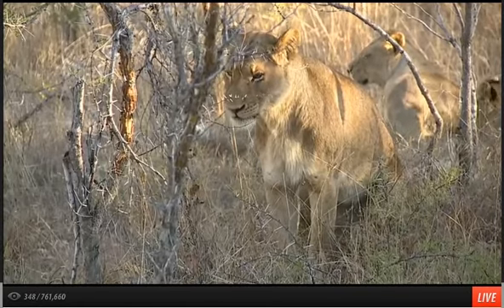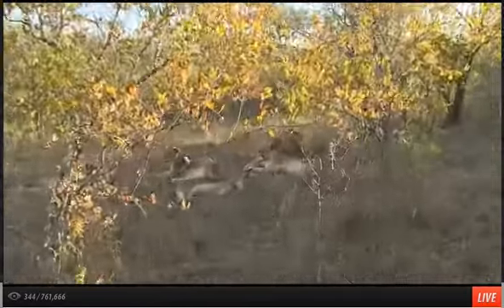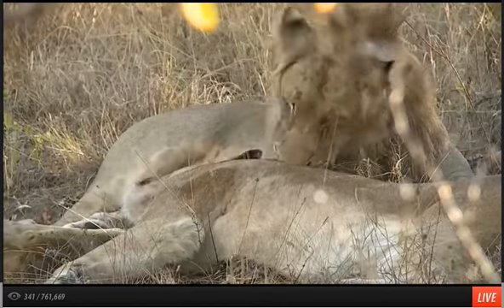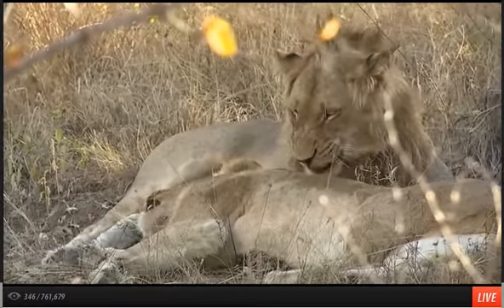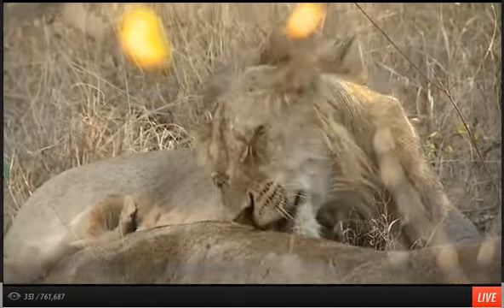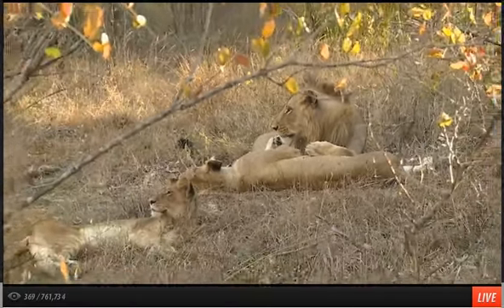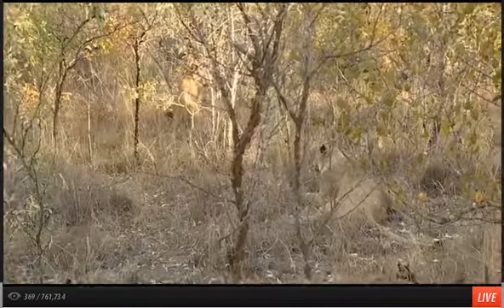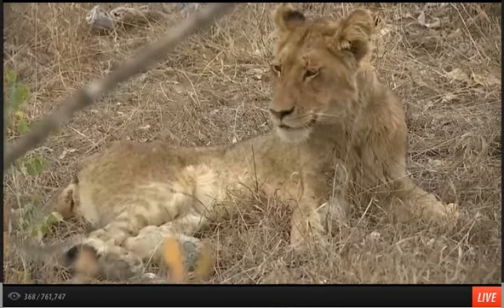Apr 13 WildEarth Safari PM Drive: Nkuhuma Pride waking up part one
Scott and Wium find the Nkuhuma pride of lions waking up.  There is a young male in the group giving attention to one of the lionesses.